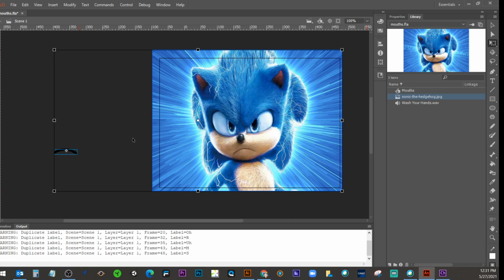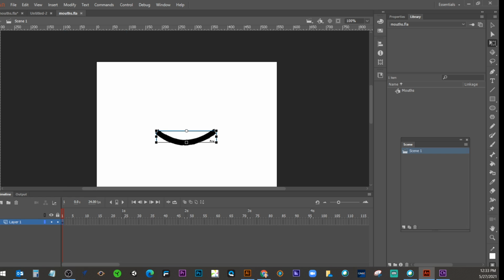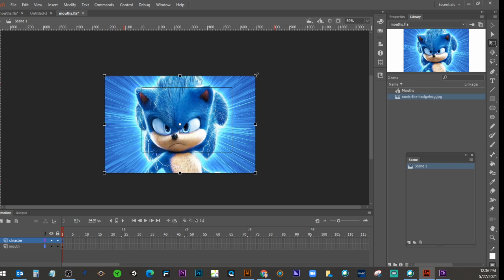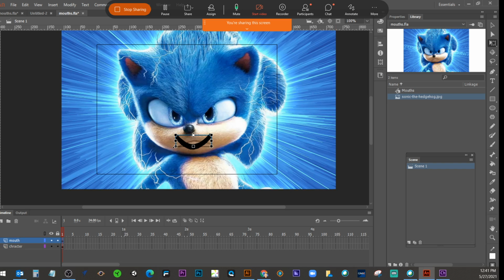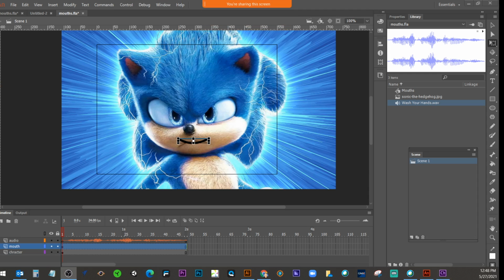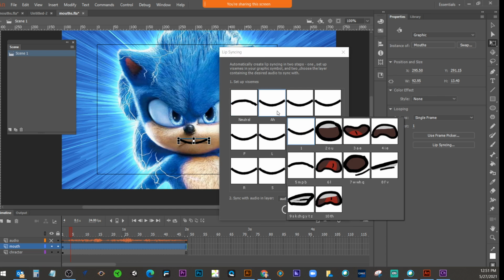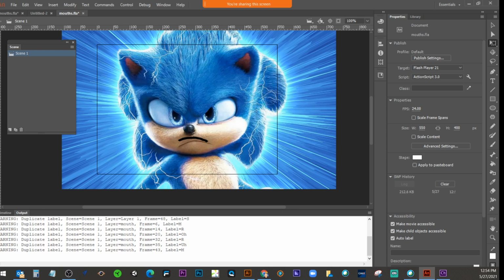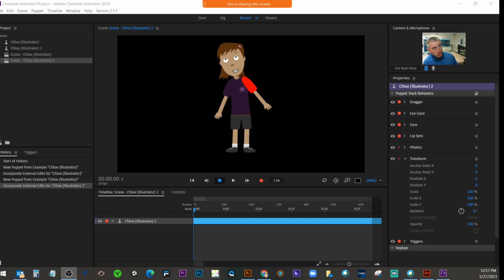Character Lip Sync & Motion Track